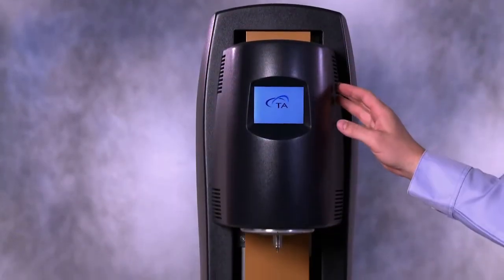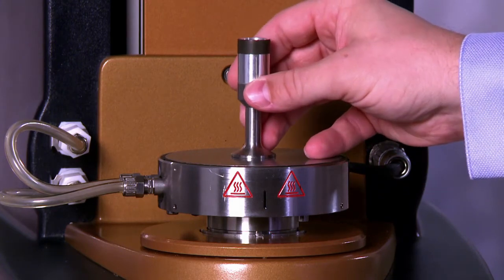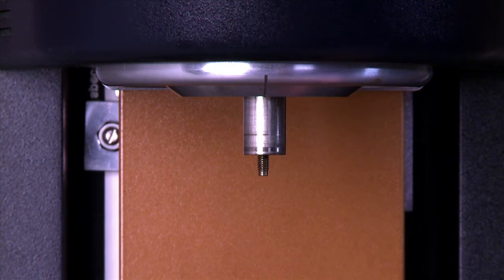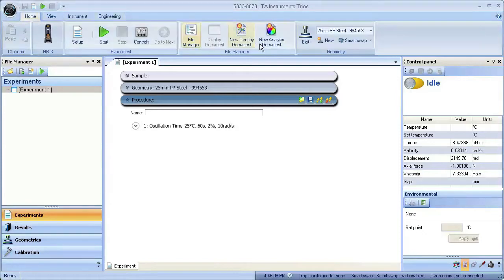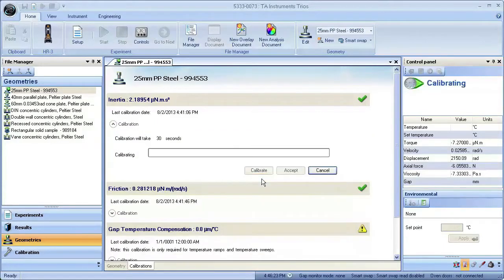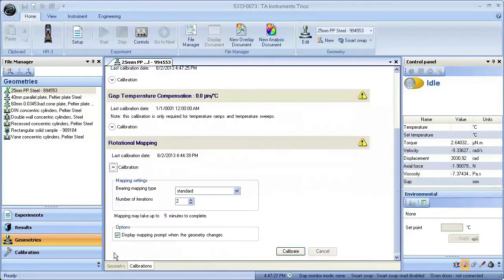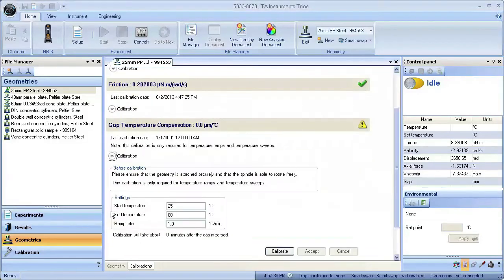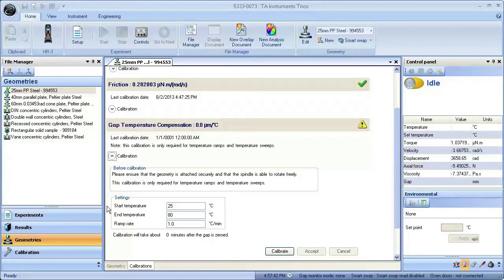Plate or Cone Geometry Calibrations -- DHR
This TA TechTip will show how to calibrate a cone or plate geometry for the Discovery Hybrid Rheometer (DHR).